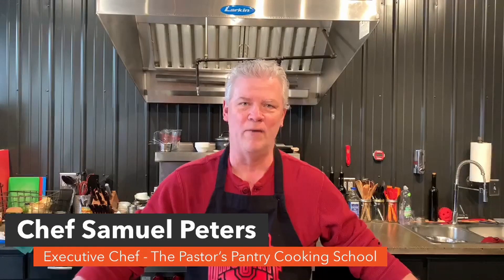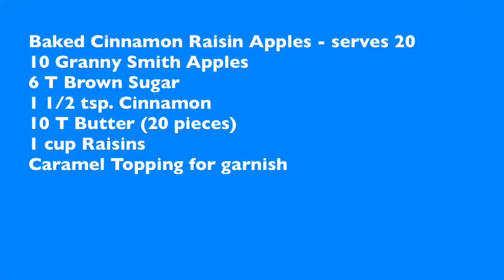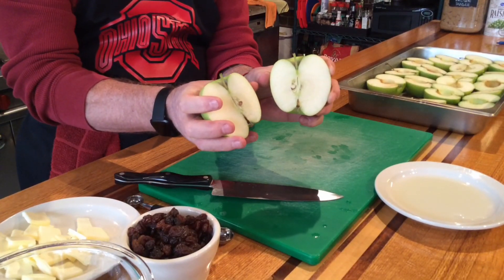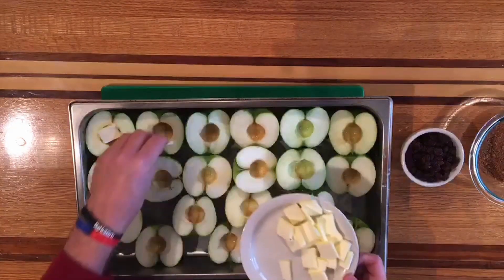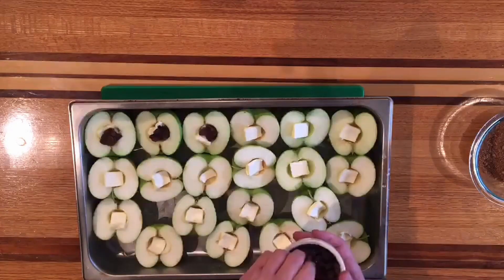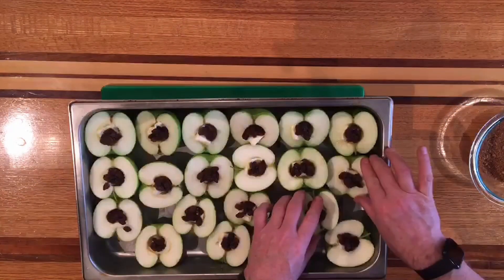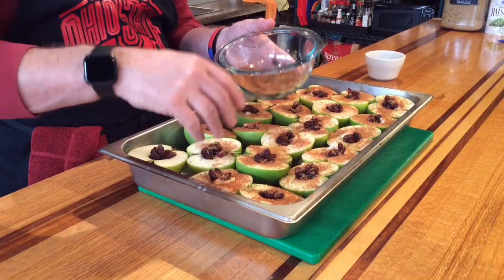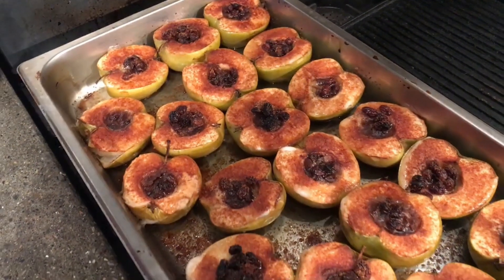Cinnamon Raisin Baked Apples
A great and simple dessert for any day of the week.